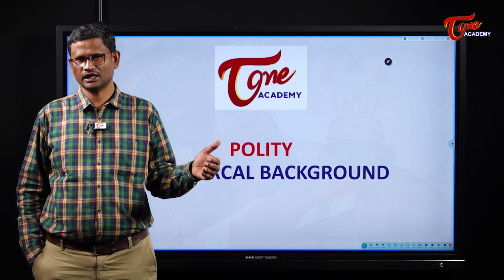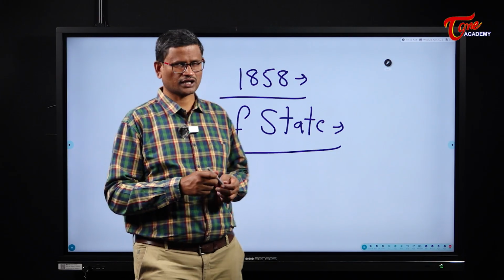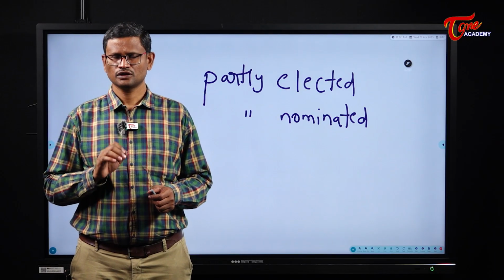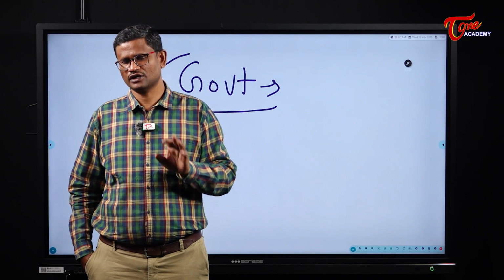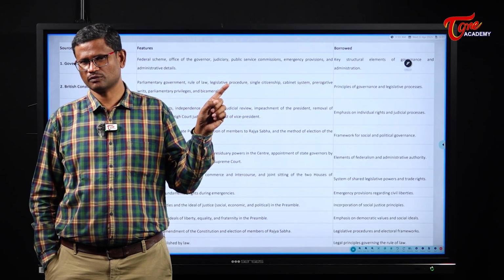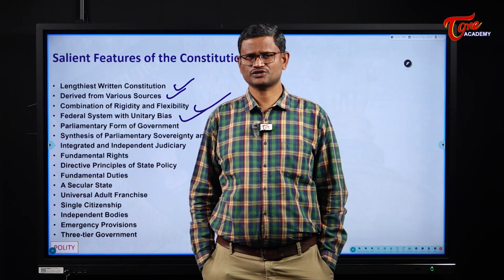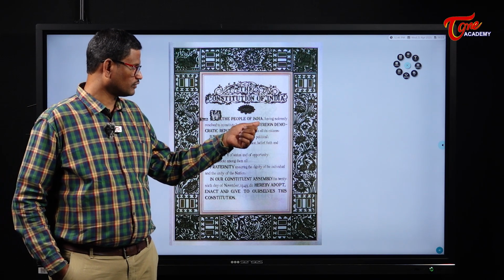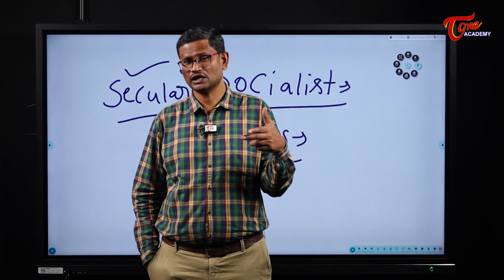UPSC Prelims RAPID REVISION | Polity - Historical Background | Part-1 | Tone Academy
Gear up for your UPSC Prelims with this Rapid Revision series!

In Part-1 of Polity - Historical Background, Tone Academy explains:
✔️ Important Acts from Regulating Act 1773 to Government of India Act 1935
✔️ Key events that shaped India's Constitution
✔️ Timeline-based understanding for quick recall
✔️ Most probable MCQs from this topic

🚀 Boost your speed, accuracy, and confidence for UPSC, APPSC, TGPSC, and other exams!